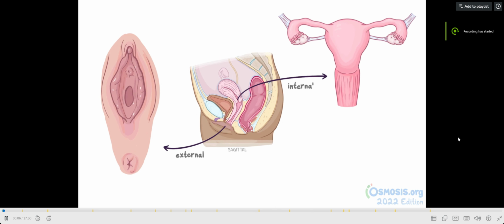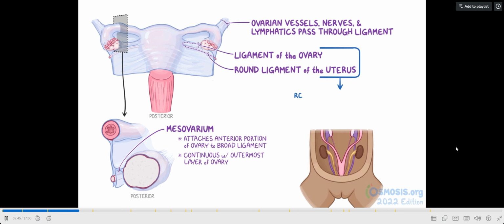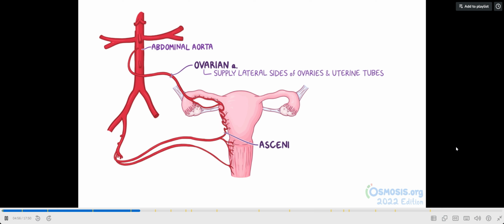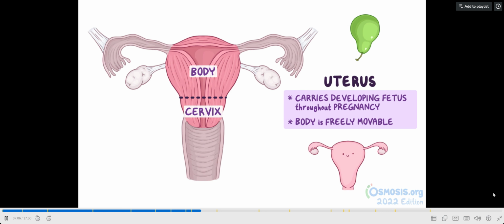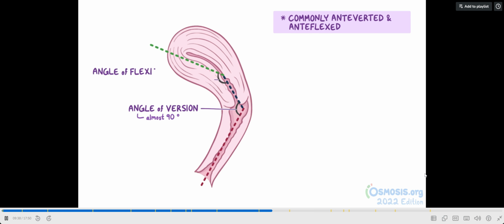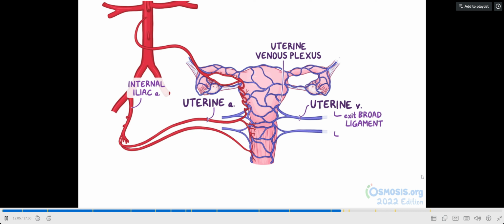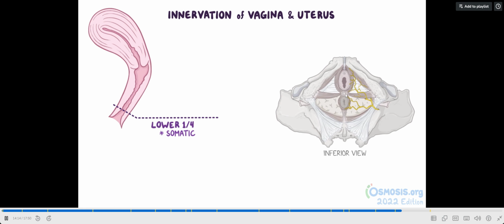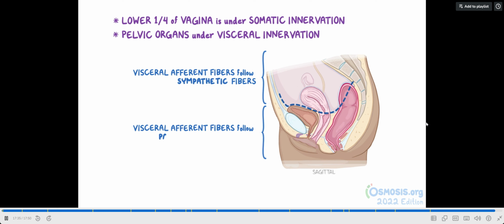Internal female pelvic organ anatomy